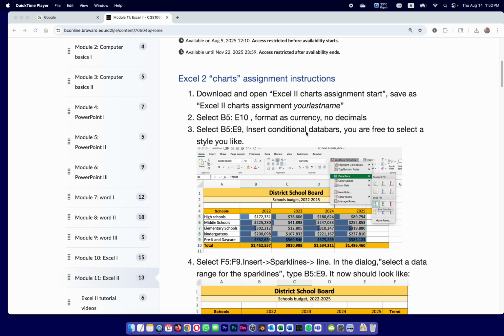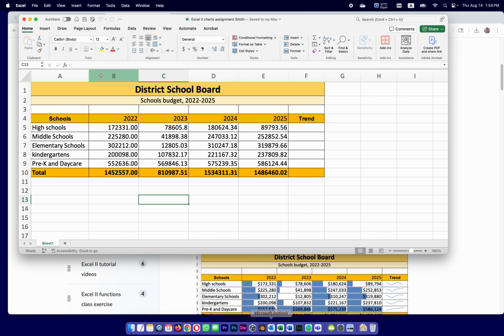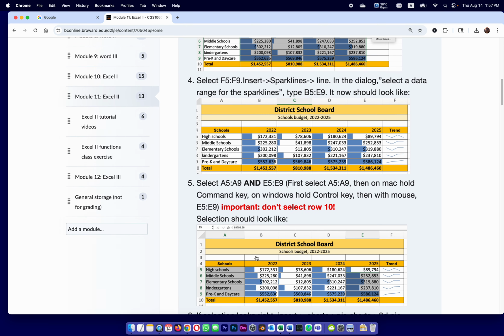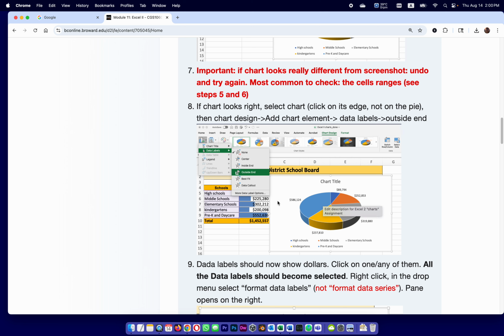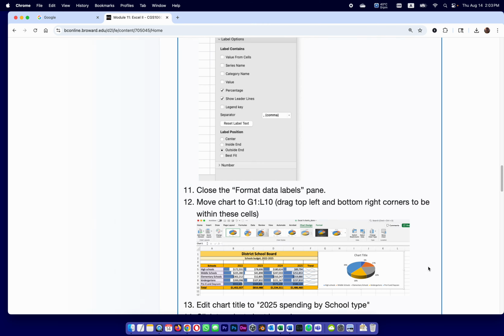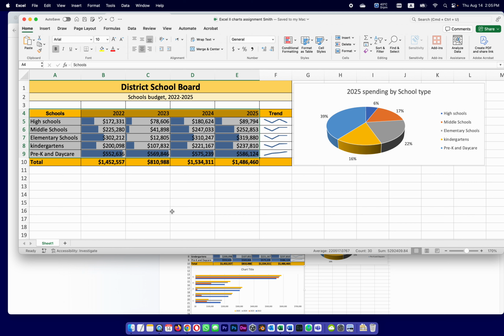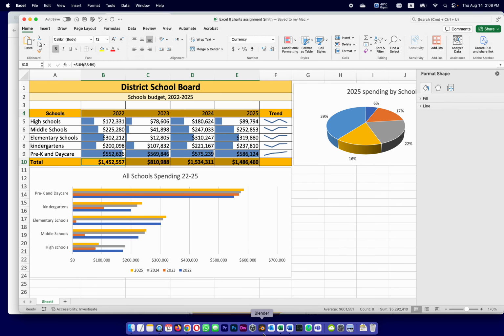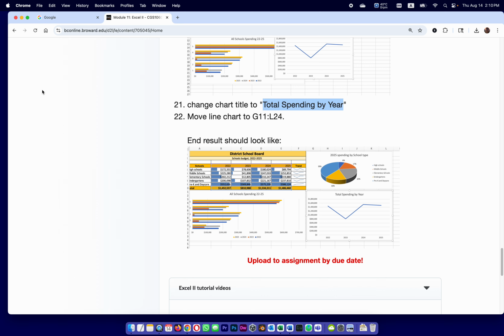Excel II charts assignment tutorial video